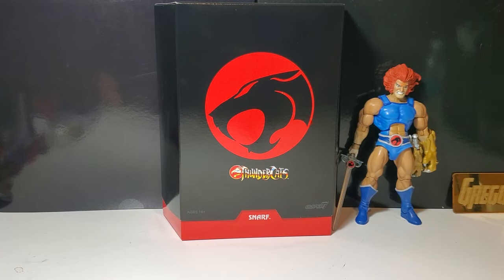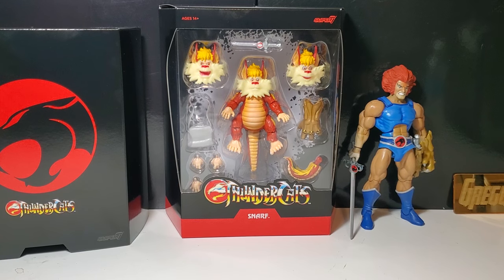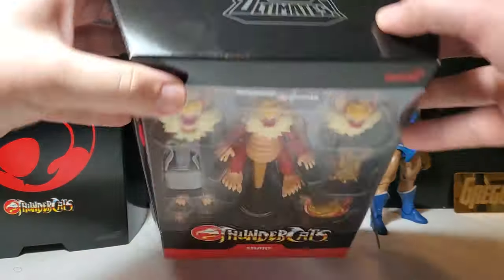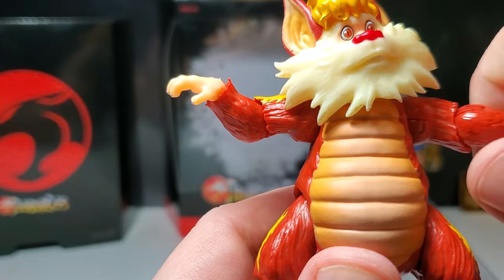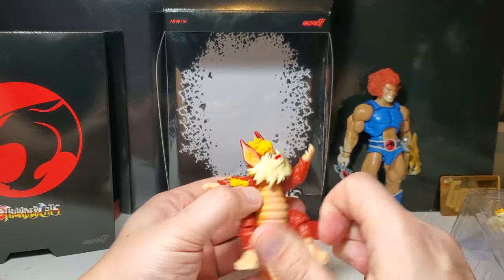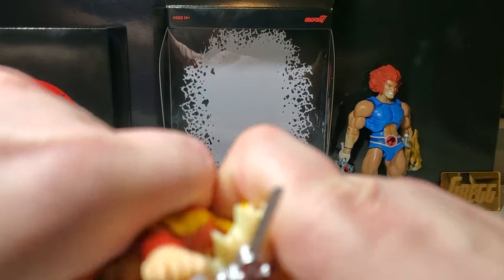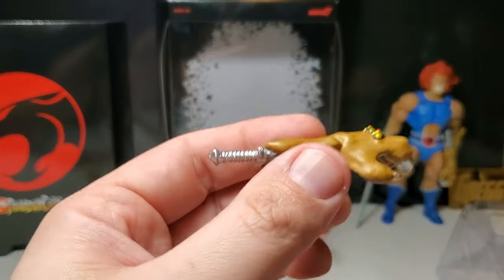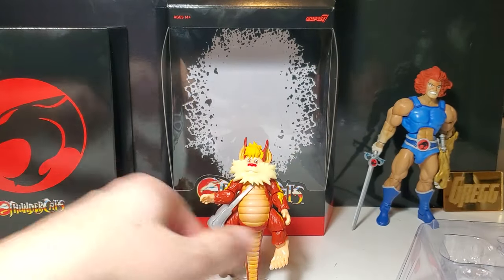Thundercats Ultimates SNARF action figure review!!!